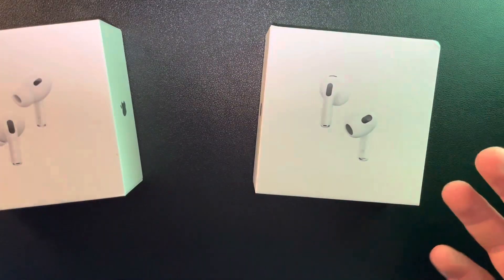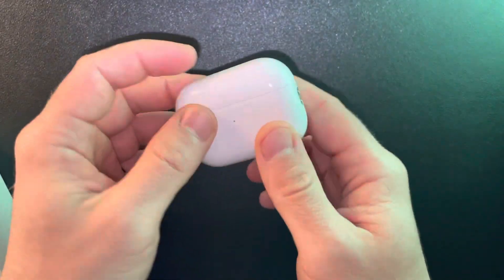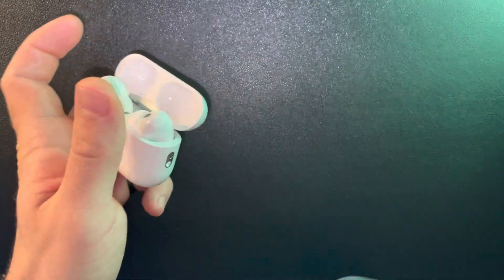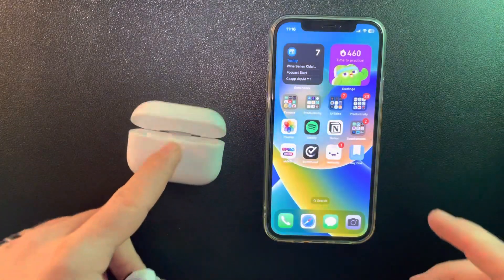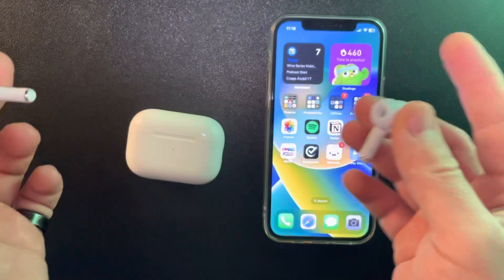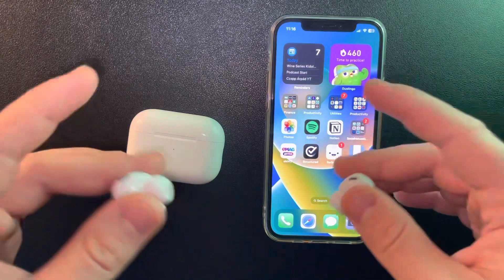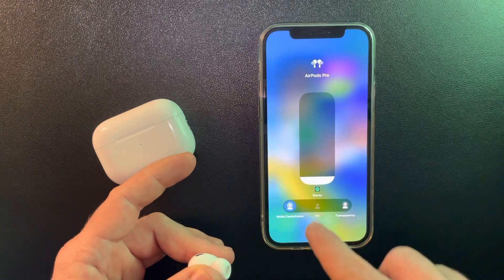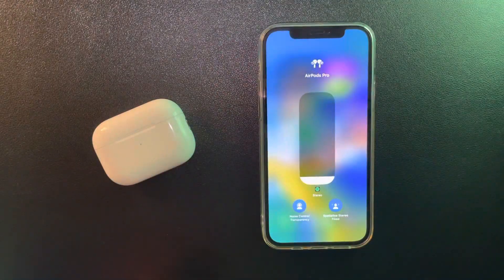How to Turn On Transparency Mode on AirPods Pro?